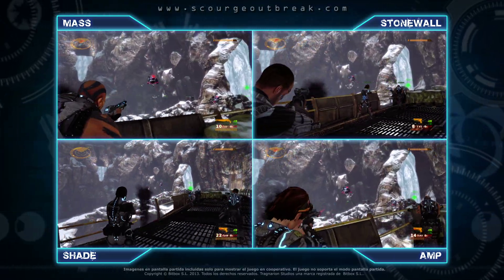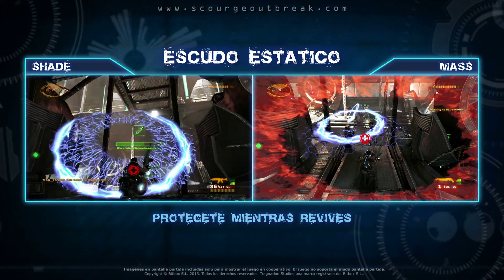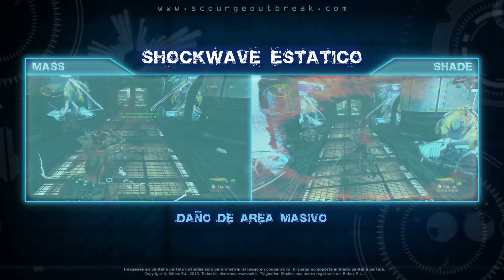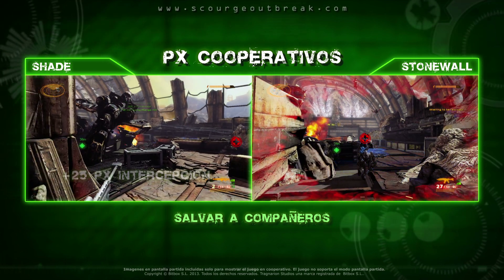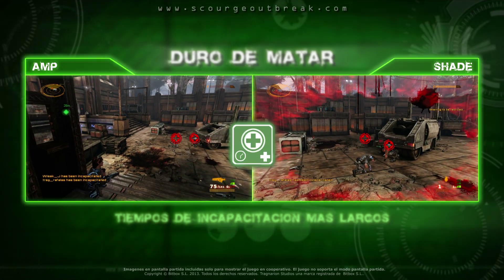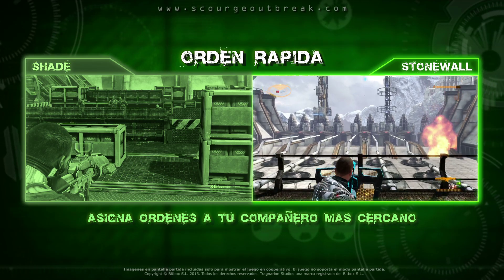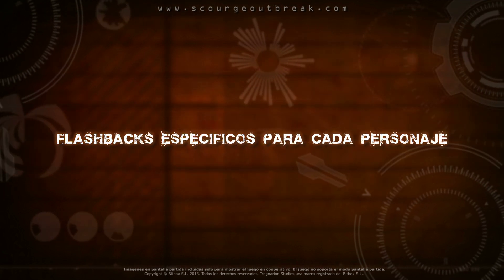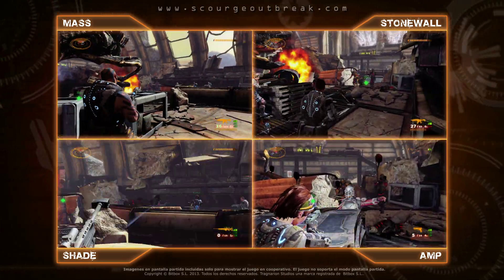Scourge: Outbreak - Modo Cooperativo - Español